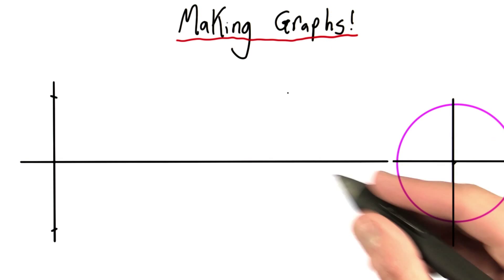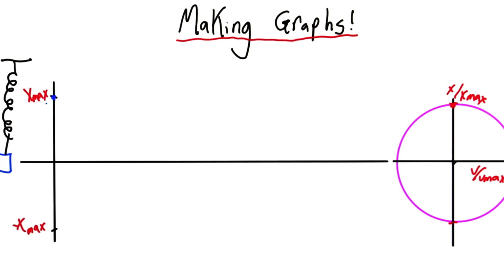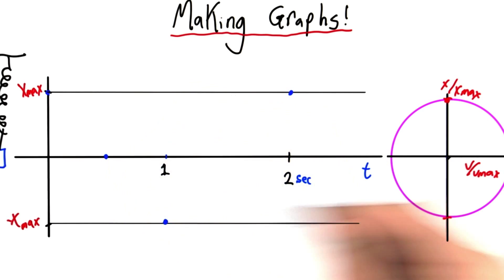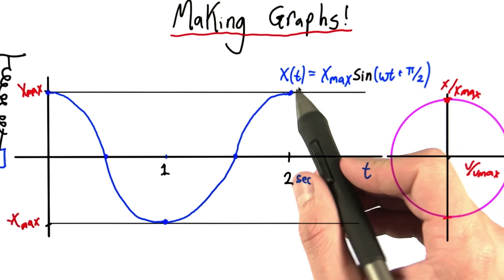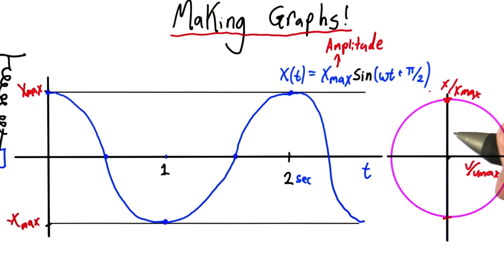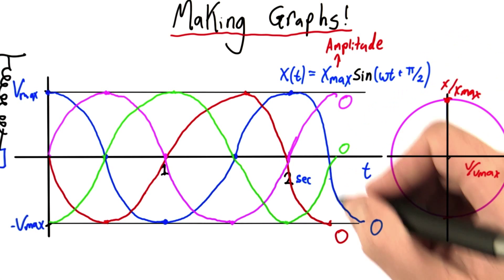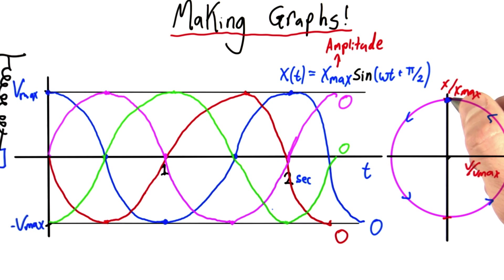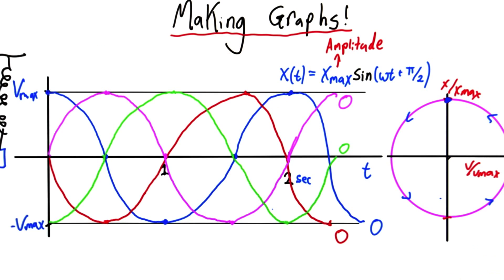Making Graphs - Intro to Physics